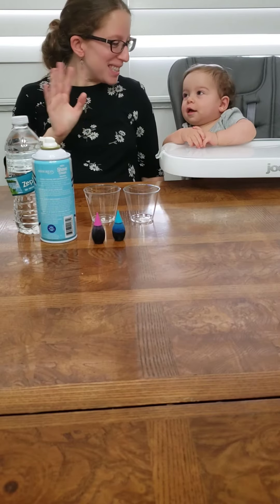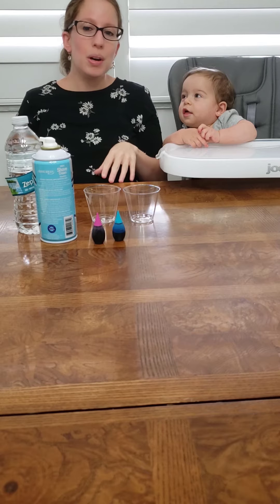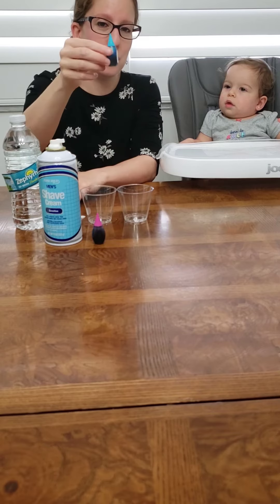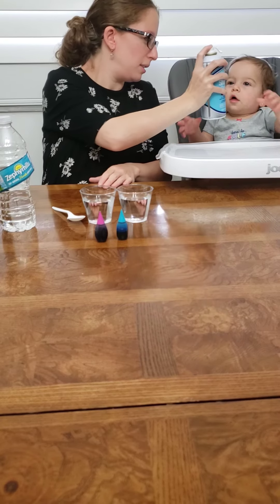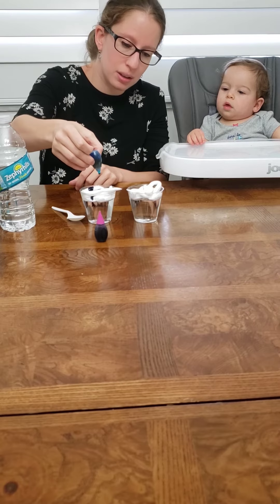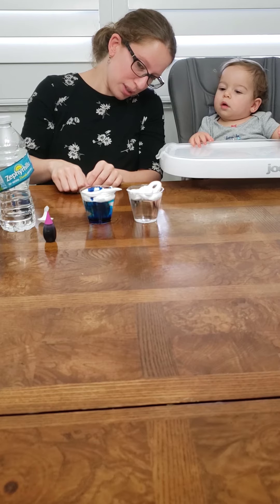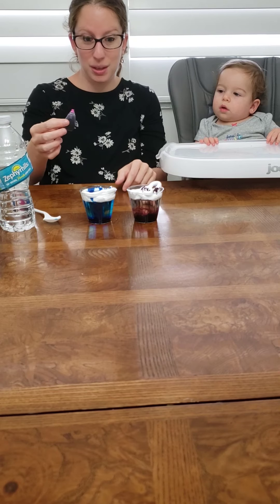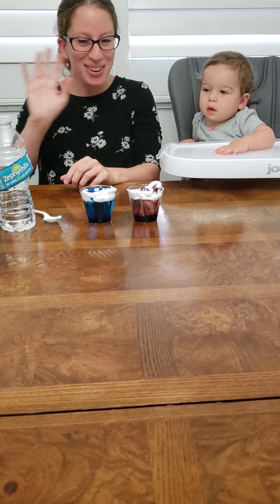Rain Cloud Experiment